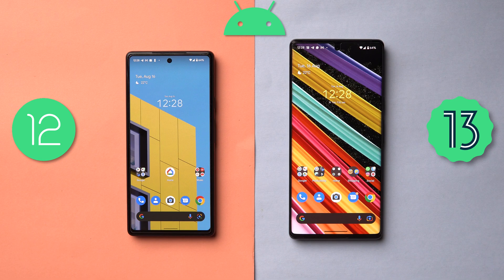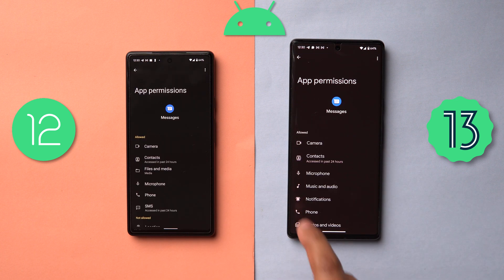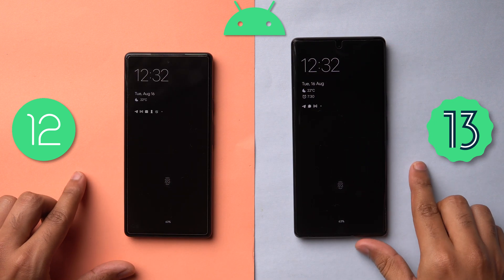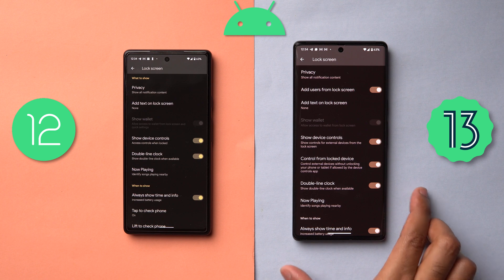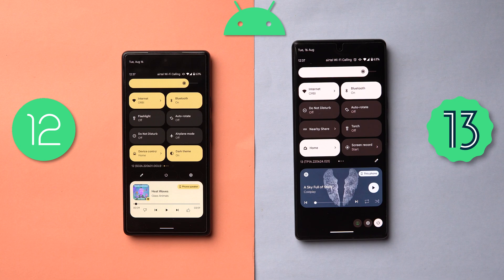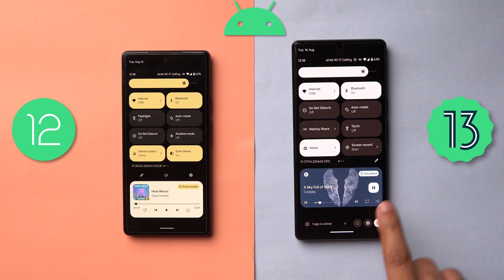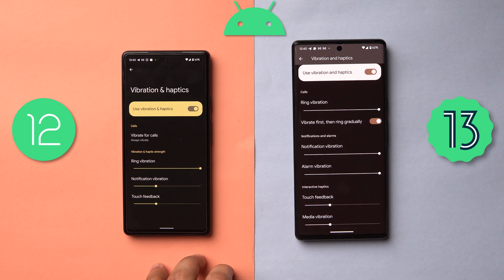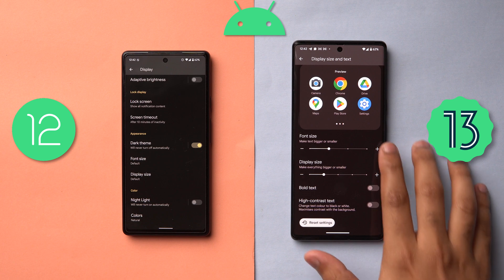Android 13: All new features! Compared to Android 12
Here is all the necessary feature you might want to know about Android 13.
Android 13 is a refinement over the big change the Android 12 was. More cohesive UI with addition of meaningful features and improving existing ones to make Android a fun, inclusive and useful OS to use on your Pixel.

I used the Android 13 build of the Pixel 6 Pro and compare it to my Pixel 6a running Android 12 so that you can see all the new features in comparison to the older one.

Spigen AlignMaster Tempered Glass

Spigen Thin Fit Back Cover Case